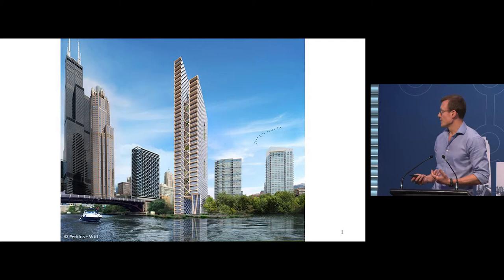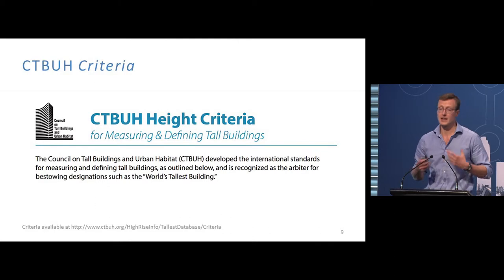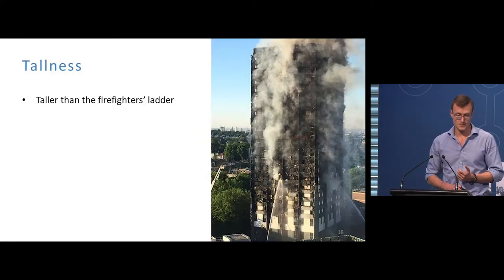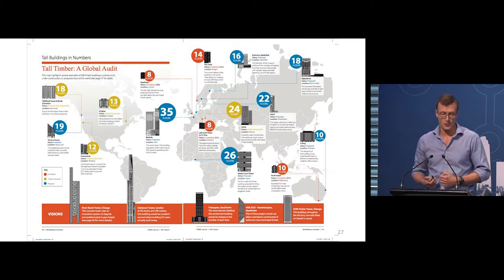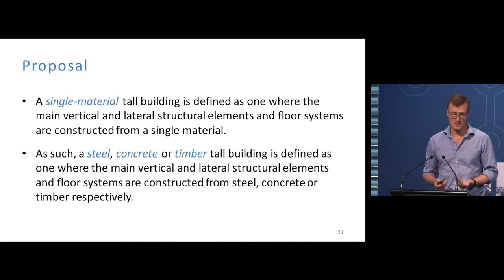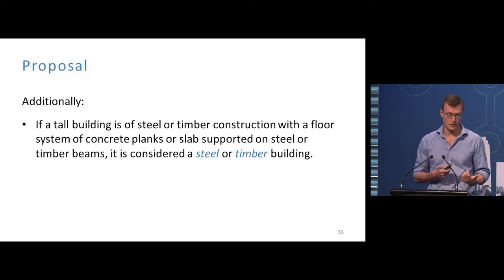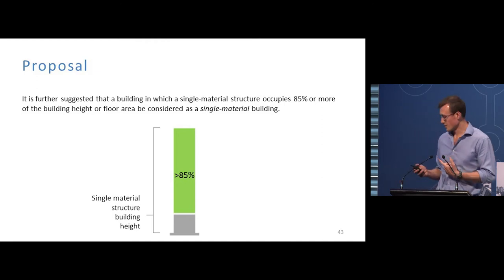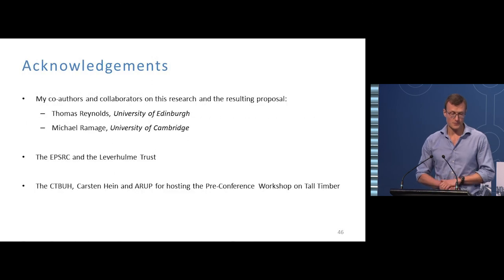CTBUH 2017 Australia Conference - Robert Foster “Rethinking CTBUH's Height Criteria for Tall Timber”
Monday 30 October, 2017. Sydney, Australia. Robert Foster, Lecturer in Civil Engineering, University of Cambridge, presents at the 2017 Australia Conference Session 3C: Tall Timber.

Recent developments in the design and construction of progressively taller buildings using engineered timber as a structural material raise important questions about the language that is used to describe tall buildings. This presentation discussed the role of the CTBUH Height Criteria in classifying tall buildings, and the challenges raised by the emergence of engineered timber as a contemporary structural material alongside steel and concrete. The presentation floated a proposal for updating the existing terminology to accommodate the use of timber and other new materials in the design of tall buildings. The presentation also provided an update to Conference attendees about the outcome of the discussion at the Pre-Conference Workshop on Tall Timber, with a view toward the future revision of the CTBUH Criteria to include timber. Issues of local jurisdictional controls and practical limitations, especially around fire safety, were also discussed.